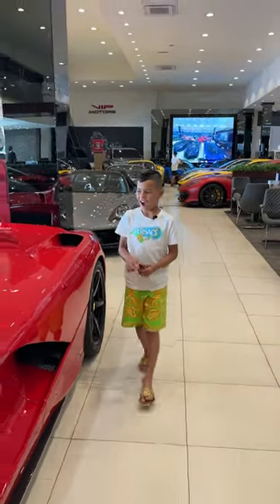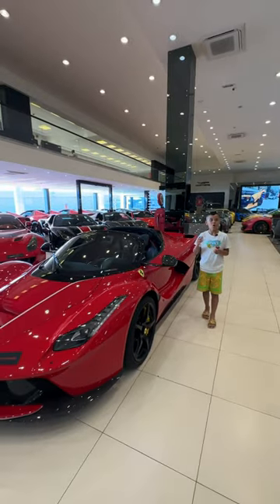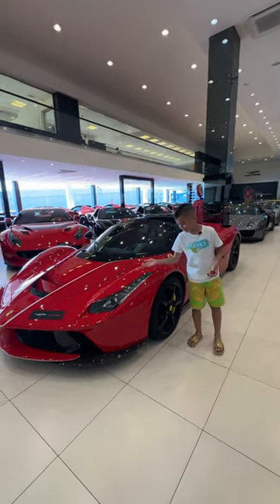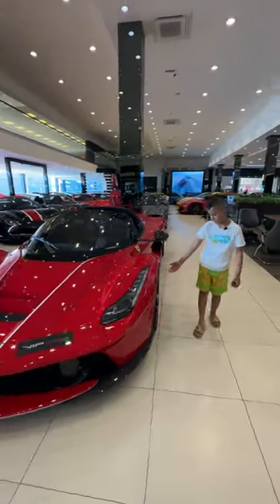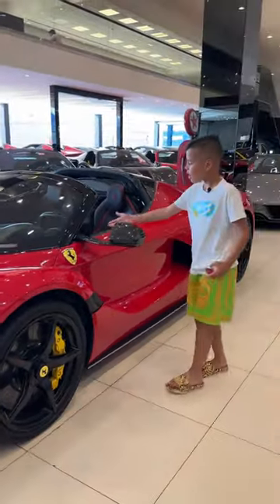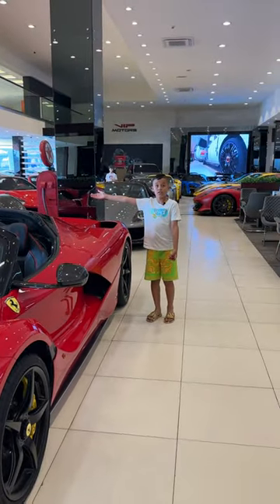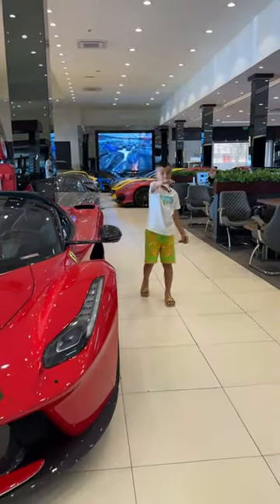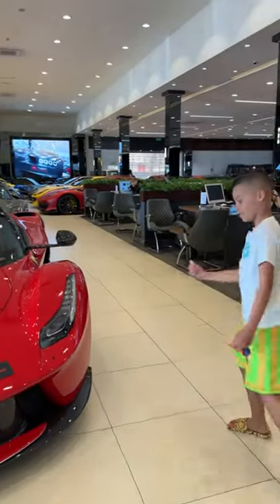Stunning open top LaFerrari is 1 of 210!! So lucky to get to see this BEAUTY 😍